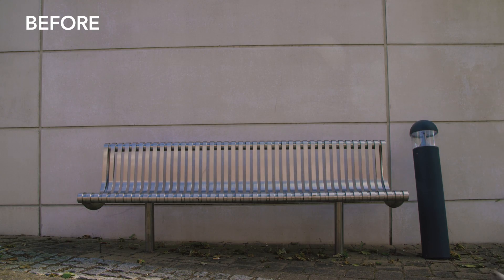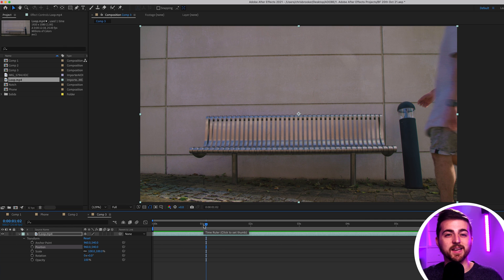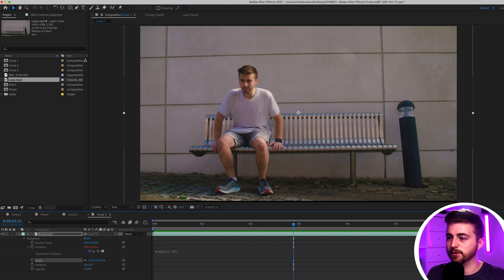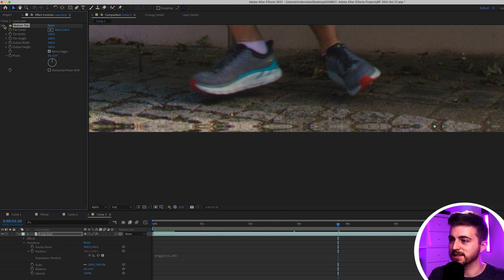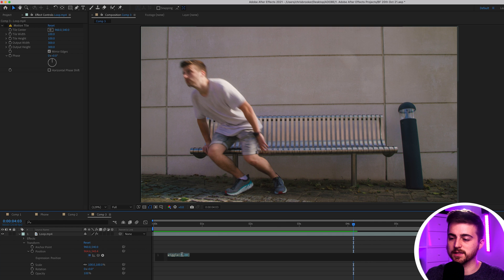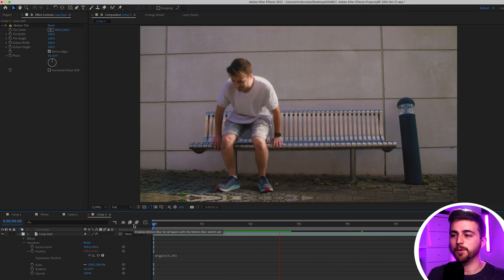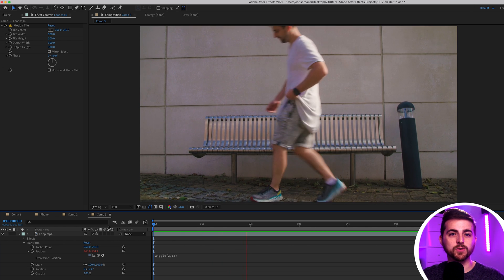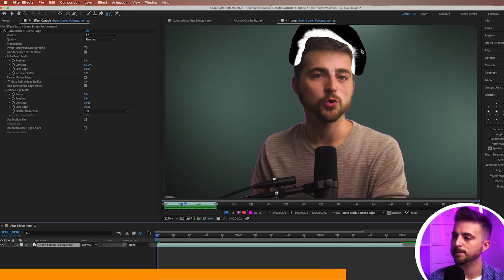Create Fake Handheld Camera Movement in After Effects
Add some movement to your static shots and replicate that handheld camera feel in Adobe After Effects.

AFTER EFFECTS COURSE:
ttps://skl.sh/3k1OfZ6